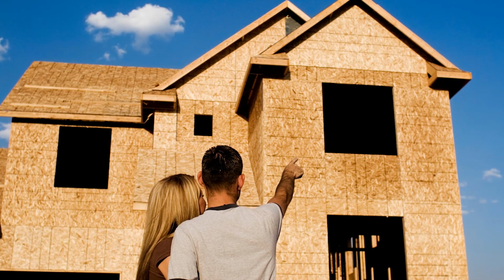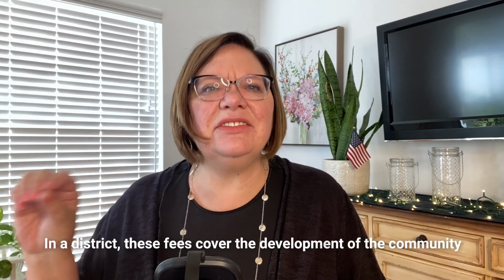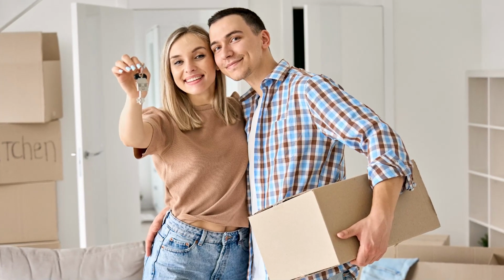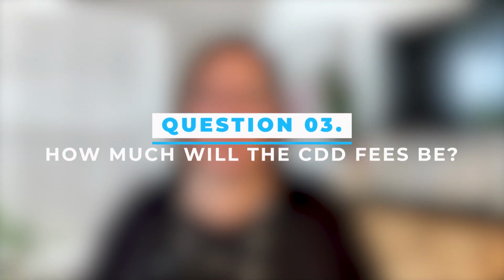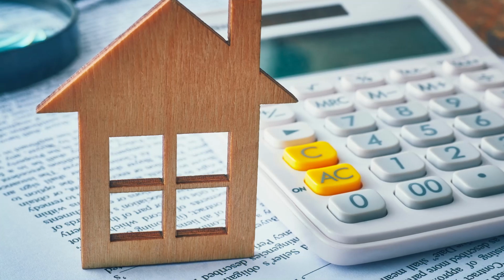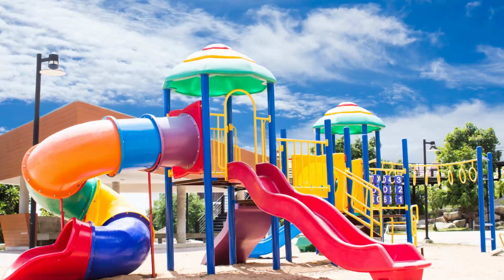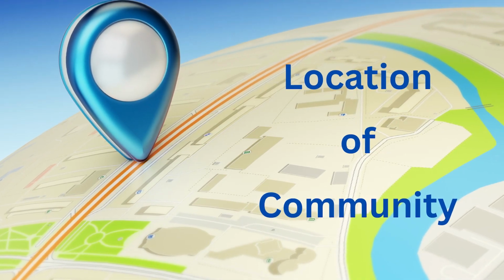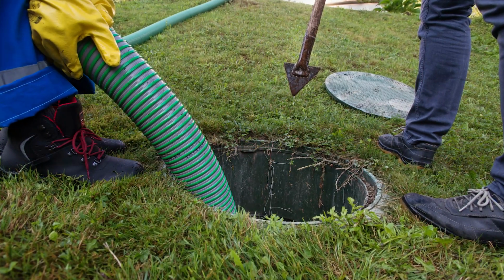CDD Fees vs HOA Dues | Sarasota Real Estate | Episode 148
Episode 148  | CDD Fees vs HOA Dues | Sarasota Real Estate

You are looking at homes and condos online and see these beautiful, newer communities.  At a minimum, the community has great landscaping and a beautiful feel - not just in the community but the area around it.  Others have so many amenities with a resort feel.  You think - this is it!  If I am living in Florida, I want that!!

Then it hits you - there is no way all of this beauty and great features don’t have their own price tag.  After more research you see that the carrying costs are more than taxes and insurance.  There are probably HOA Dues and if the community is newer, there is a good chance there is something called CDD Fees.

I am Jill Thomas with Berkshire Hathaway HomeServices Florida Realty.  I cover Sarasota and Manatee Counties in sunny Florida.

Welcome to your new Sarasota adventure!